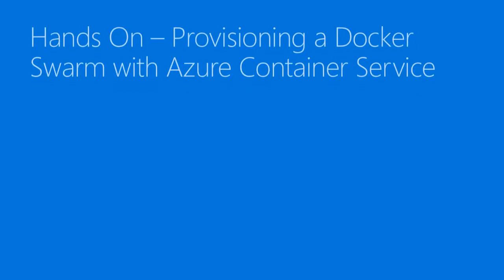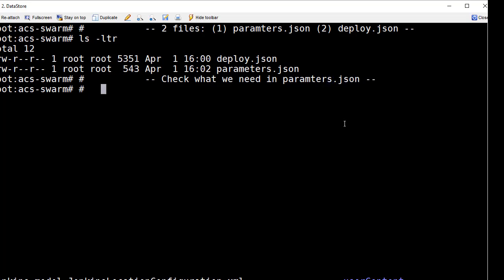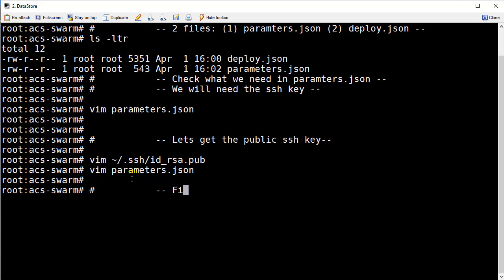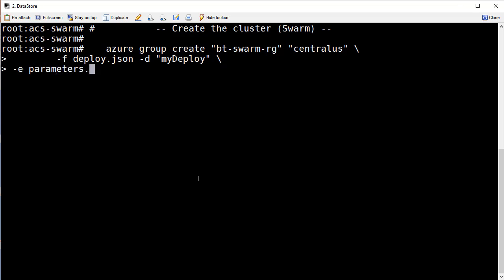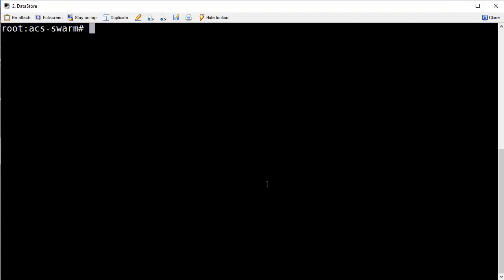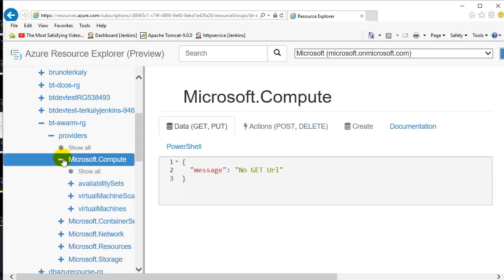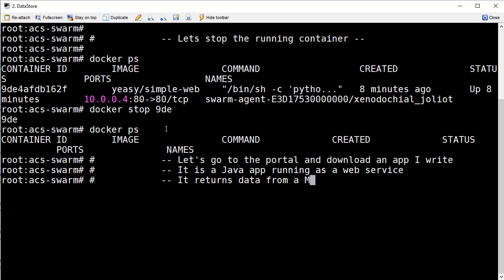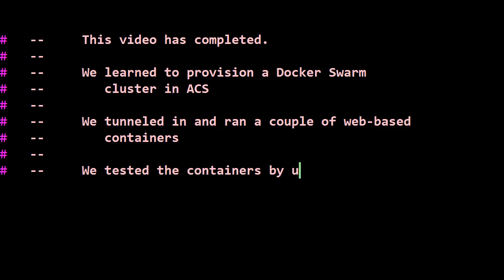Hands On – Provisioning a Docker Swarm with Azure Container Service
This video demonstrated how to provision a Docker Swarm cluster inside of the Azure container service.

In less than ten minutes, you can have a Docker Swarm up and running and then also understand how to tunnel into the master node of the cluster and run containers.

After watching this video, you are in a position to immediately start running containerized workloads inside of Docker Swarm clusters.